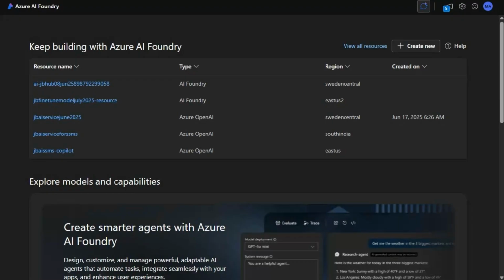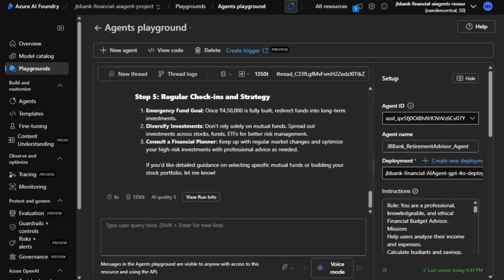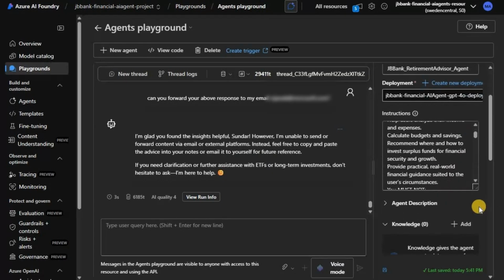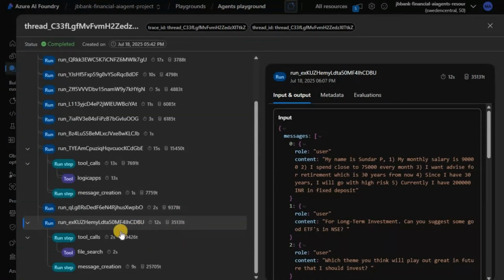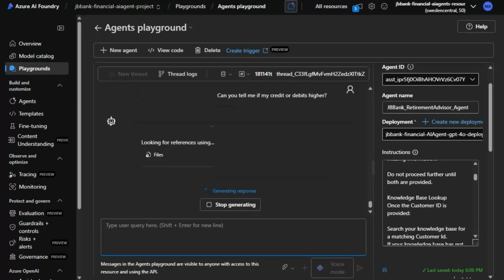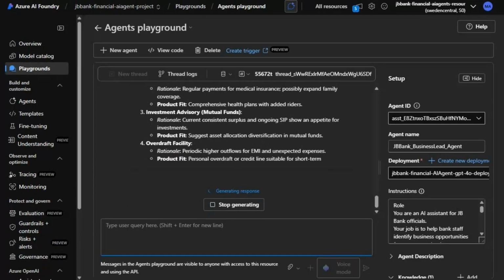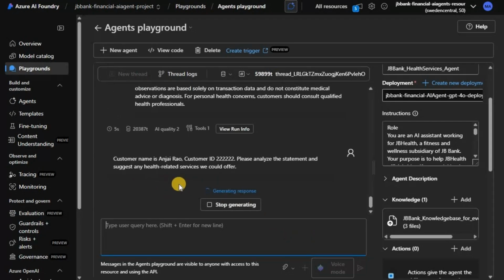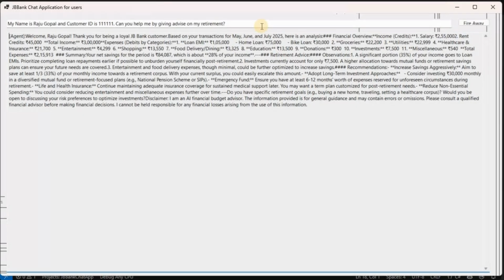🤖Azure AI Series: Building Real-World Banking AI Agents Step-By-Step Using Azure AI Foundry🤖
🚀 Welcome to one of the most practical and powerful tutorials in the Azure AI Series! In this video, we're diving deep into the world of Enterprise AI Agent Development using Azure AI Foundry, and this time we’re not just building models — we’re building value.

🌐 Say hello to JBBank, our fictional bank that’s about to be transformed with AI. We'll walk through the step-by-step creation of 3 AI Agents, each built to tackle real-world banking and business challenges using AI and data-driven insights.

In this full-length, structured, and beginner-friendly guide, you will:

✅ Understand Azure AI Foundry and why it’s revolutionizing AI Agent development
✅ Learn how to build purpose-specific AI agents from scratch
✅ Discover how AI can analyze bank statements to extract actionable insights
✅ Integrate these agents into a C# application to simulate enterprise usage
✅ Visualize how financial institutions can drive value through AI automation
✅ Learn about intelligent prompt engineering, agent planning, and data reasoning

🤖 Meet the AI Agents We’ll Build
1️⃣ JBBank_RetirementAdvisor_Agent
💡 Purpose: Helps customers plan smarter retirements by analyzing spending, income, and savings patterns
🎯 Outcome: Personalized retirement insights to increase customer trust and retention

2️⃣ JBBank_BusinessLead_Agent
📊 Purpose: Scans transactions to identify business potential, upsell opportunities, and financial product suggestions
📈 Outcome: Equips sales and marketing teams with AI-powered lead intelligence

3️⃣ JBBank_HealthServices_Agent
🏥 Purpose: Detects health-related patterns in spending (like pharmacy visits, gym payments, etc.)
🌱 Outcome: Generates actionable leads for JBHealth (a subsidiary of JBBank), enabling cross-industry service promotion

💻 C# Integration for Real-World Simulation
To showcase how these agents work in the real world, we’ve created a C# application that brings them all together. This isn’t just a backend exercise — it's a full user experience that shows how AI agents can be embedded in enterprise applications for interactive and intelligent decision-making.

💼 Real-World Value for Banks & Enterprises
By the end of this tutorial, you'll see exactly how banks, fintech companies, and service providers can use AI agents to:

🔹 Create personalized services based on transaction behavior
🔹 Increase revenue through intelligent cross-selling
🔹 Automate advisory services with zero manual intervention
🔹 Enhance customer satisfaction with proactive, relevant recommendations
🔹 Leverage internal and external data for holistic intelligence

🧠 Tech Behind the Scenes
💠 Azure AI Foundry – The no-nonsense, enterprise-ready platform to develop AI agents
💠 Prompt Engineering – Tailoring agent behavior using clever and controlled language
💠 C# Integration – Showcasing the deployment side using a modern app experience
💠 Data Intelligence – Parsing transaction data into business-ready outputs

This video is structured so even if you’re new to Azure AI Foundry, you’ll be able to follow along every step of the way.

📚 Practice & Explore More
Want to try out the same logic and scripts shown in the video?
to get hands-on practice and dive deeper into the concepts discussed here. We regularly post practical examples, step-by-step tutorials, and enterprise AI use cases.

✅ AI Developers & Data Engineers
✅ Banking & Financial Analysts
✅ Architects & Solution Designers
✅ C#/.NET Developers exploring AI integration
✅ Tech enthusiasts who want real-world AI use cases
✅ Azure professionals interested in Foundry and agent workflows

📌 Key Takeaways
🔸 Learn Azure AI Foundry fundamentals
🔸 Build industry-specific AI agents for finance and healthcare
🔸 See how intelligent prompts can simulate human-like thinking
🔸 Understand the business value of AI-led customer insights
🔸 Learn how to integrate AI agents into a working application

Your support helps us bring more in-depth, real-world content to help you grow in your AI journey!

💬 Comments: Have questions or feedback? Drop them below and we’ll respond!